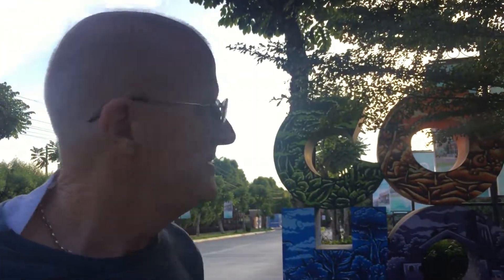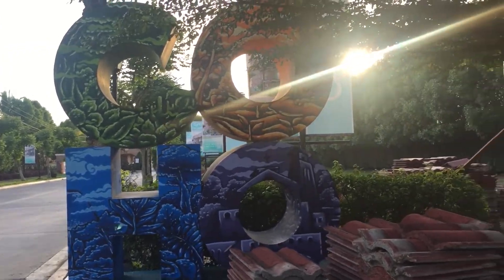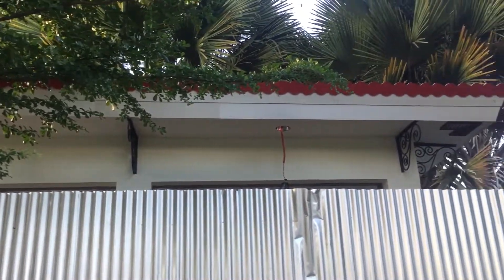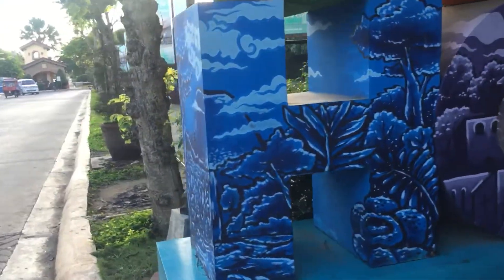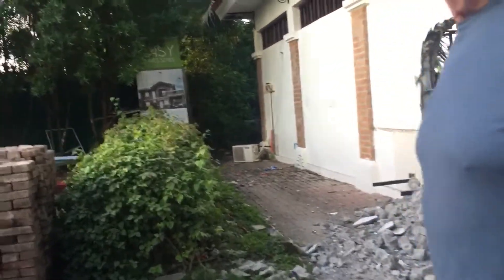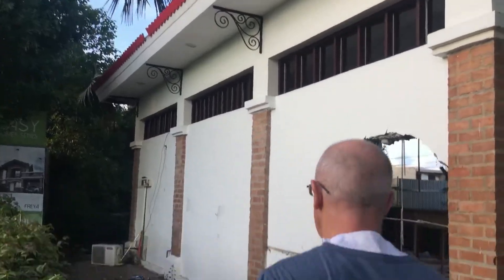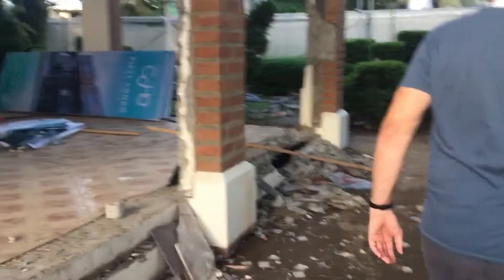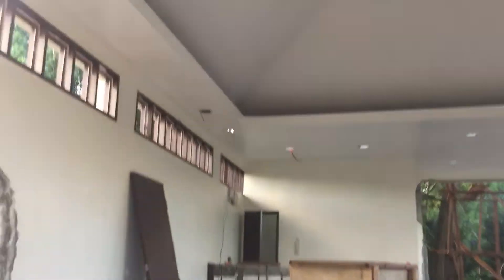Make way for condominium butuan Philippines